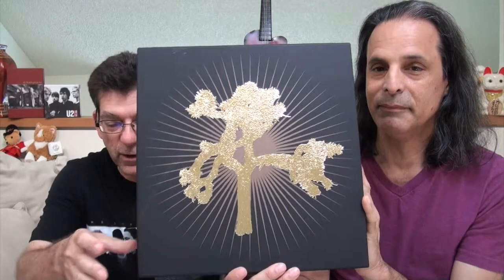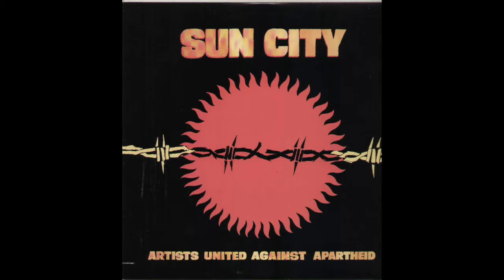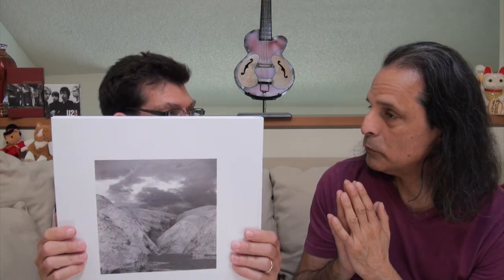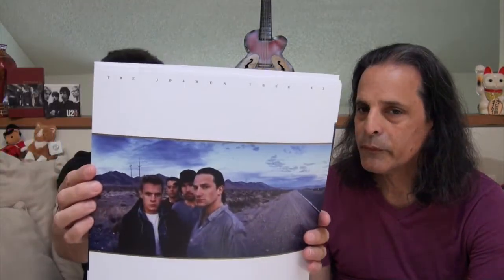Review: JoshuaTree Super Deluxe Box Set U2 Music Worth Buying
Robert and TJR review the new Super Deluxe Box Set of the Joshua Tree by U2 30th Anniversary Edition.